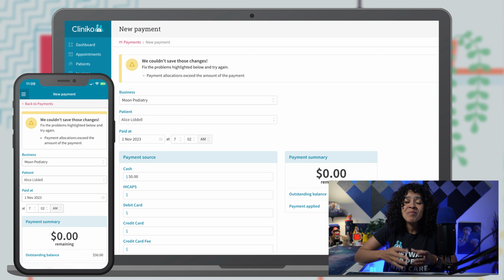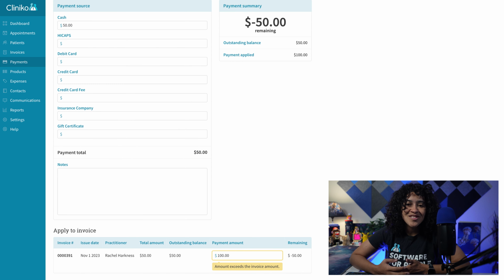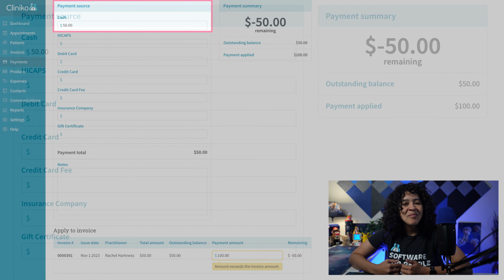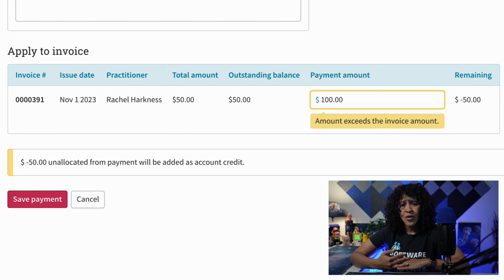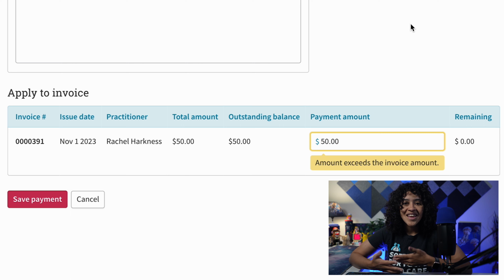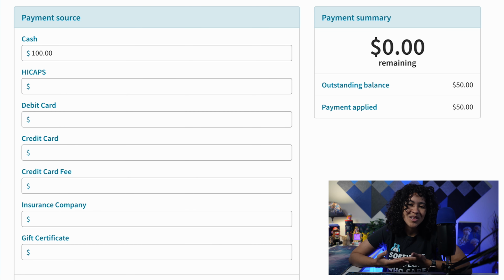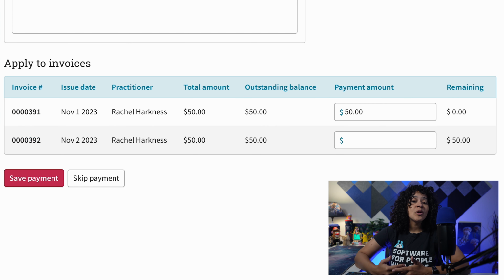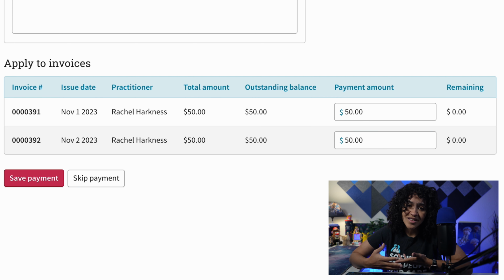Cliniko quick tip: payment allocations exceed the amount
Have you come across the error message "Payment allocations exceed the amount of the payment" in Cliniko? This video will guide you through some possible fixes for the issue.

Need additional assistance with resolving other invoice errors? You can also explore additional solutions on our support